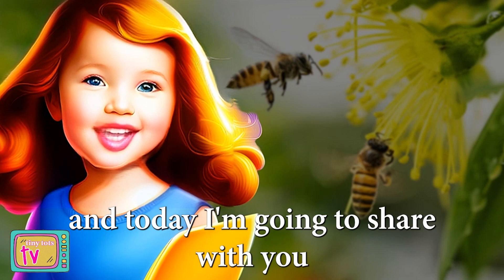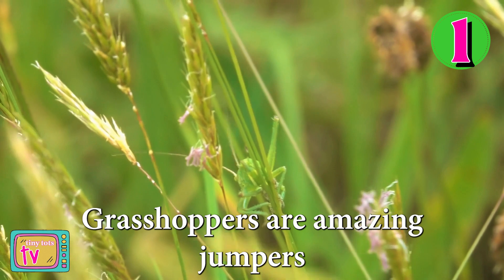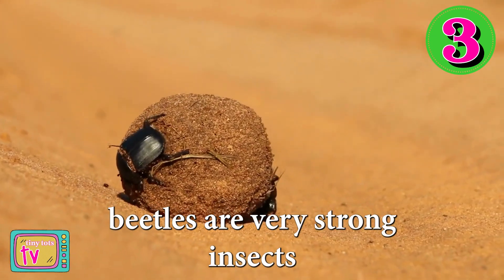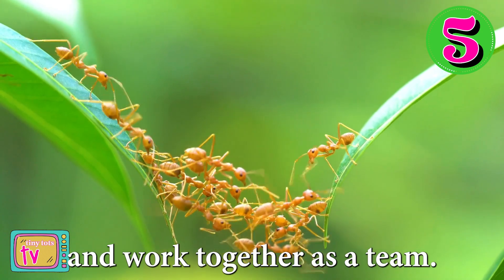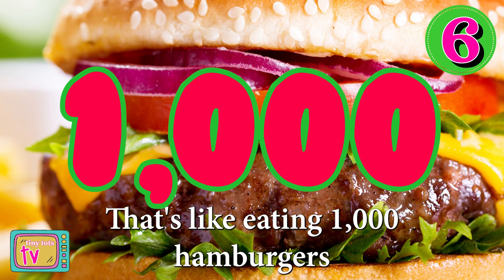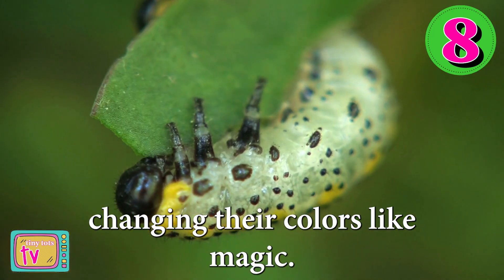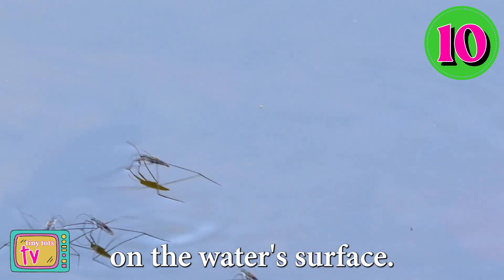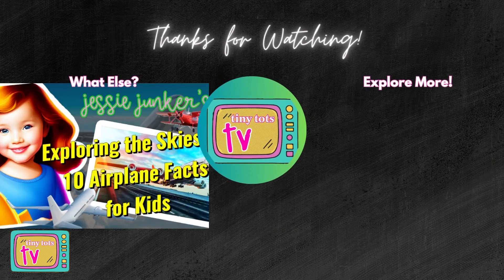Bug Bonanza: 10 Interesting Insect Facts for Kids by Jessie Junker 🐞🐛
Get ready for a wild adventure in the miniature world of bugs with the one and only Jessie Junker! 🐜🌍 Join us in this Bug Bonanza as we uncover 10 interesting insect facts that will leave your little ones buzzing with excitement!

In this captivating journey, Jessie Junker, our insect-loving explorer, takes your kids on an enthralling ride through the fascinating lives of insects. From creepy crawlies that can walk on water to butterflies that change colors like magic, your littles are in for a treat like never before. 🐞🦋

Watch in awe as we unveil the superpowers of these tiny critters. Ever heard of bugs that build their own cozy homes? You'll be amazed at the incredible habitats some insects create for themselves. And let's not forget our bee buddies, the busy pollinators that help our gardens bloom with colorful flowers and delicious fruits! 🐞🦋

But the fun doesn't stop there! With Jessie's lively storytelling and captivating visuals, your kids will be on the edge of their seats as they learn about the secret lives of insects. Imagine the joy on their faces as they discover the quirky behaviors, fun facts, and important roles these little creatures play in our ecosystem. 🐞🦋

Jessie Junker's Bug Bonanza is a must-watch for curious minds and budding entomologists. Get ready to dive into the world of beetles, spiders, butterflies, and more, as Jessie sprinkles her magic to make insect facts come alive in the most delightful way. 🐞🦋